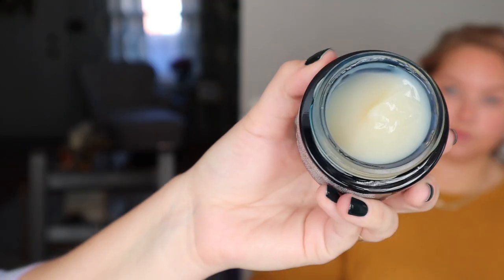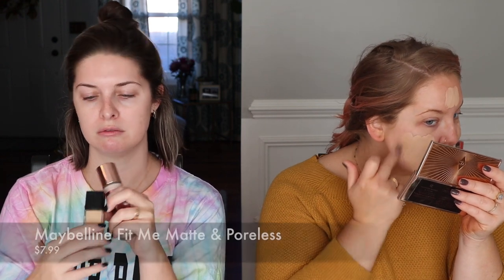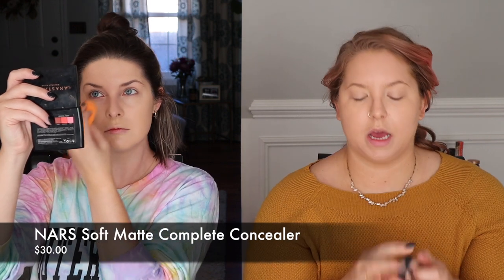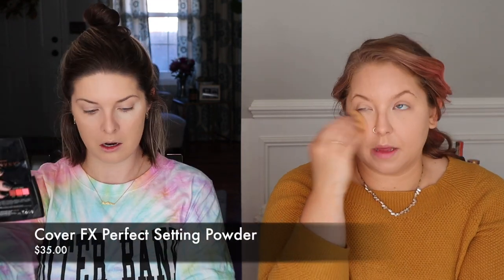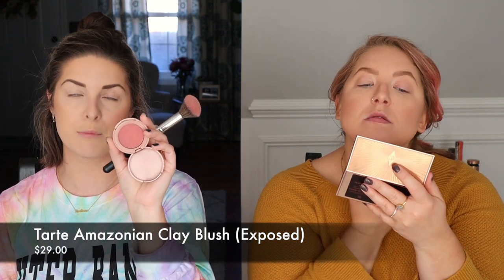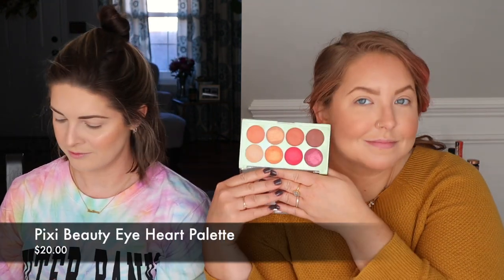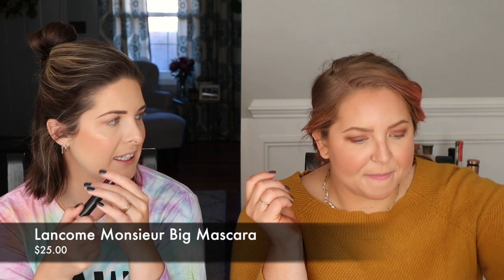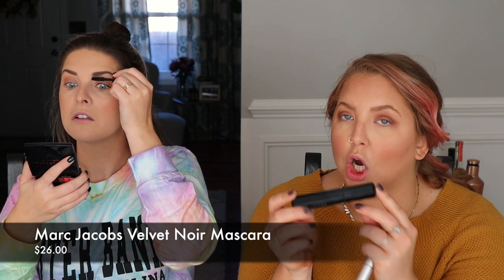Get Ready With Me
Testing some new makeup and sharing old favorites along the way. Don't forget to let us know what kind of holiday content you'd like to see!

xoxo,
c & d

Items marked with a * were gifted. This video is not sponsored and all opinions are our own.

Products mentioned:
*Lancôme Visionnaire Sleeping Mask (We received this product complimentary from Lancôme.
Becca First Light Priming Filter
IT Cosmetics CC Cream
L’Oreal True Match Lumi
Maybelline Fit Me Matte & Poreless
Makeup Revolution Conceal & Define Foundation
NARS Soft Matte Complete Concealer
Cover FX Perfect Setting Powder
Fenty Match Stix Skin Stick
Lilah B. Sunkissed Bronze
Charlotte Tilbury Filmstar Bronze & Glow
Tarte Amazonian Clay Blush (Exposed)
Anastasia Blush Trio (Cocktail Party)
Becca Luminous Blush (Blushed Copper)
*Pixi Beauty The Layers Highlighting Palette
*Pixi Beauty Eye Heart Palette
Too Faced Natural Matte Palette
Morphe Continuous Setting Mist
Lancôme Monsieur Big Mascara
Covergirl Exhibitionist Mascara
Marc Jacobs Velvet Noir Mascara
YSL Slim Matte (Nude Antonym)
Clarins Natural Lip Perfector
NARS Satin Lip Pencil (Rikugien)
*Pixi Beauty Lip Icing (Sorbet)